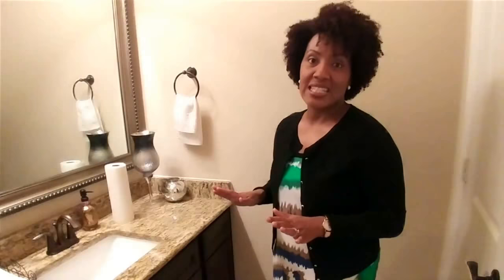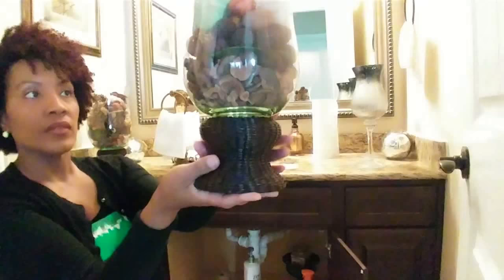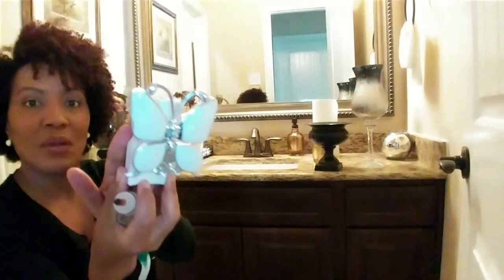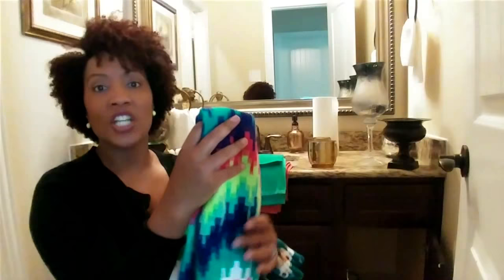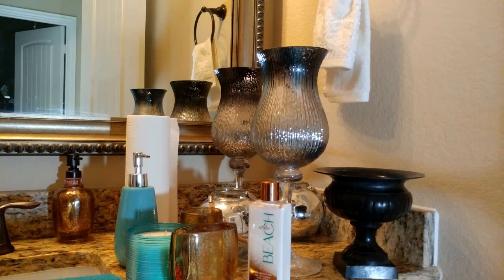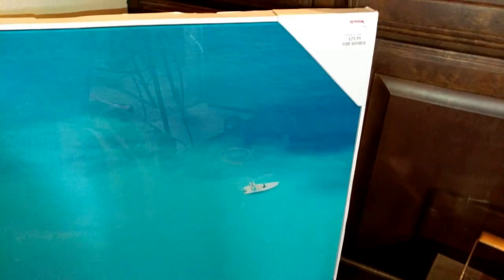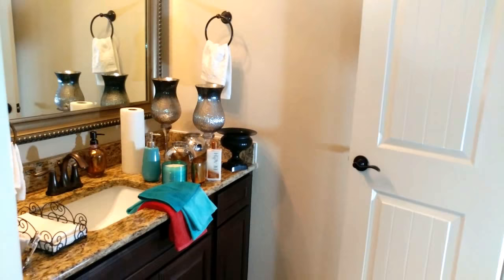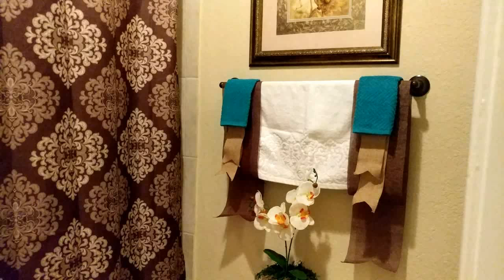$0 Dollar Decorating Spring 2018 Collab~hosted by~CM Coleman ((Bathroom Refresh/Update))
$0  Dollar Decorating Spring 2018 Collab~hosted by~CM Coleman
((Bathroom Refresh/Update))

Today I am participating in this awesome collab where i will show you guys how I update my guest bathroom using items that I already have. NoCostDecor! This was so much fun!~xoxo~xoxo~ ;-) ;-) ;-)

I hope you guys enjoy this video! Much love!